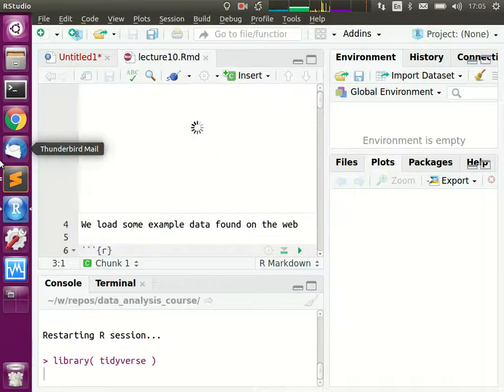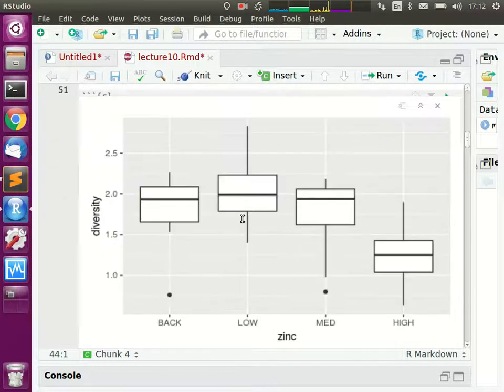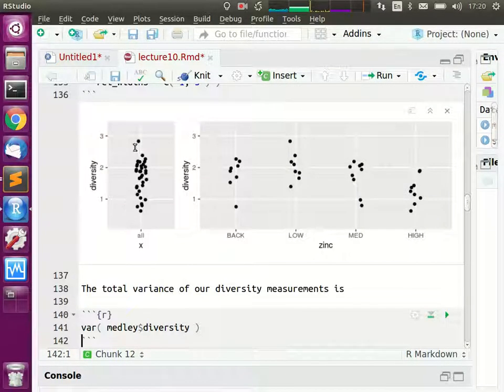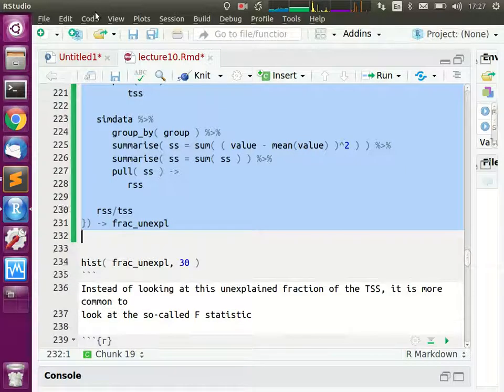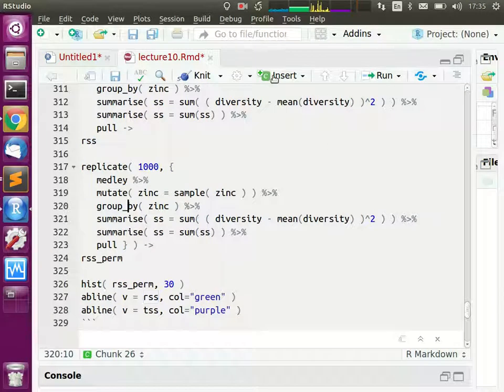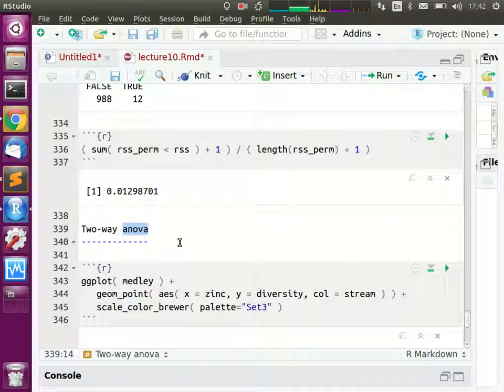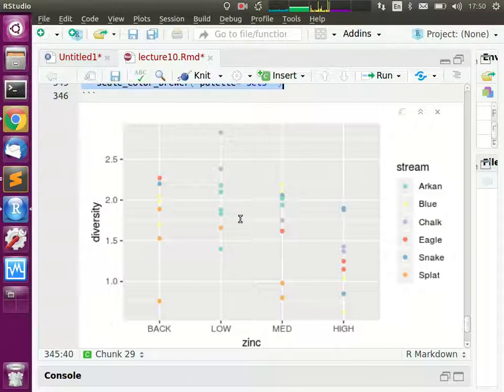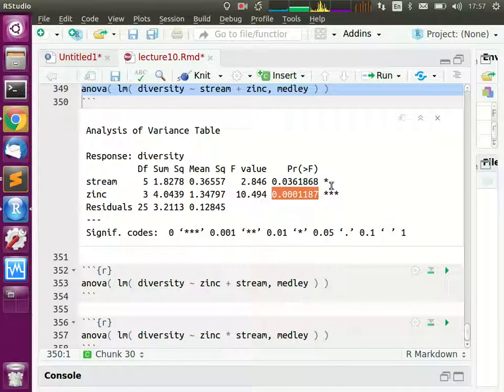SFB 1036 Course "Data Analysis for Biologists": Lecture 10